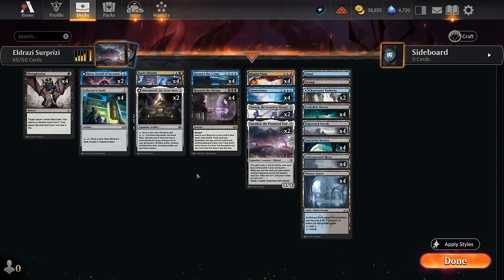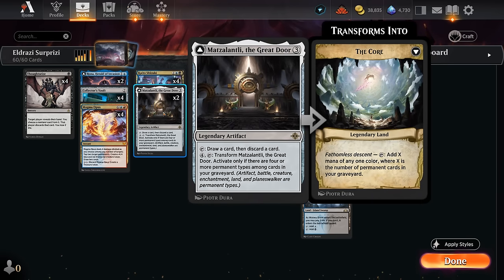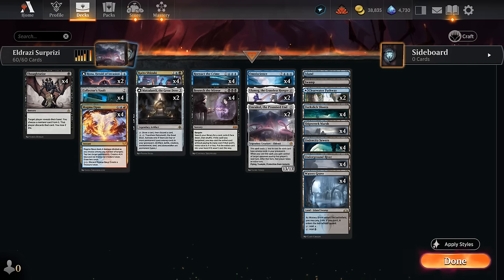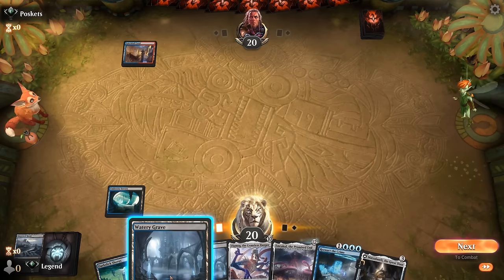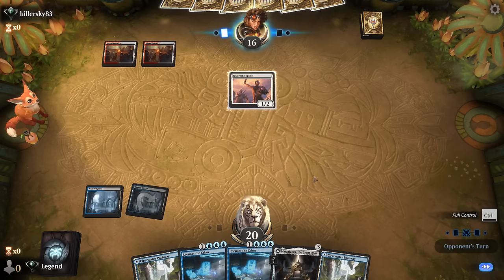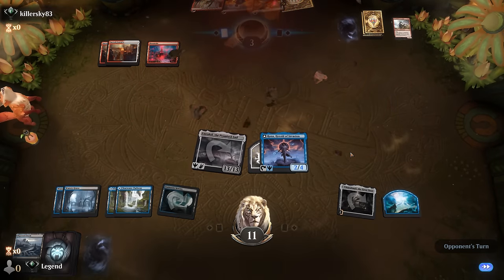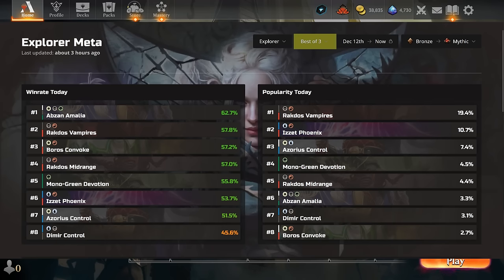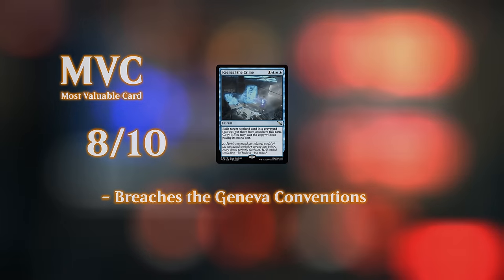Reenacting crimes against humanity.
Magic: The Gathering Arena deck tech & gameplay with a blue/black Reenact the Crime combo deck, featuring Ulamog, Emrakul and Omniscience in Explorer.

00:00 - Deck Tech
05:21 - vs Izzet Phoenix
09:13 - vs Boros Heroic
15:06 - vs Golgari Elves
17:18 - vs Izzet Phoenix
25:14 - vs Boros Convoke
29:51 - vs Enigmatic Fires
33:11 - vs Monored Aggro
35:24 - vs Green Devotion